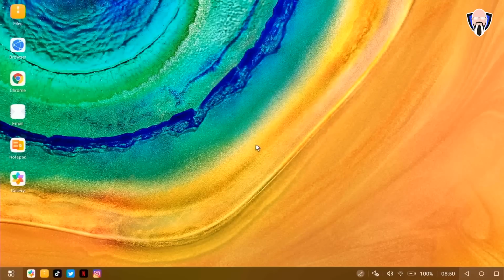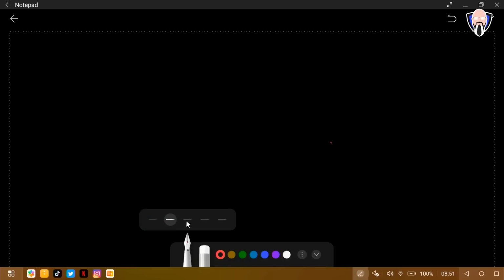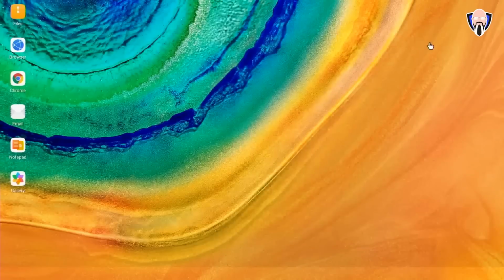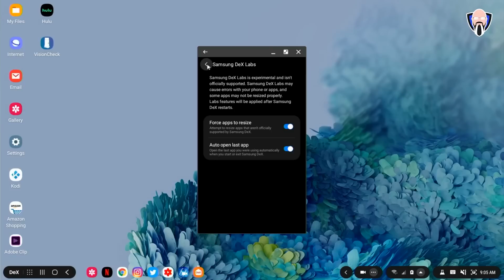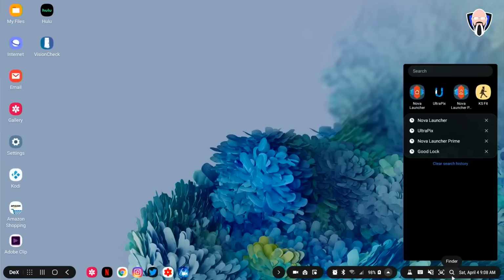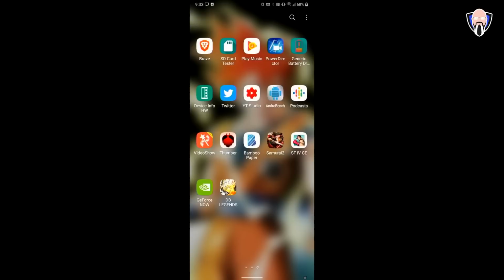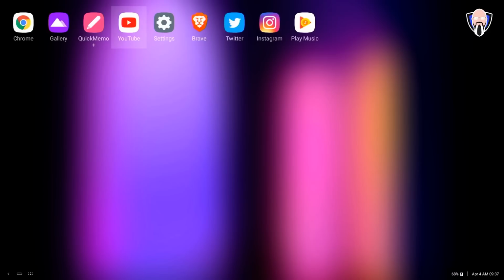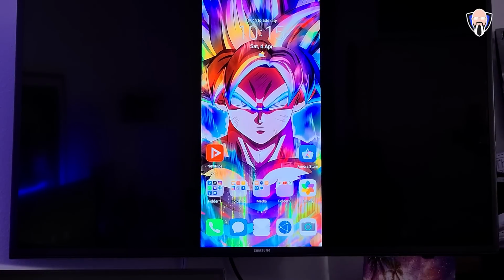EMUI Desktop Vs Samsung Dex Vs Android 10 Desktop (EMUI P40 pro Vs One UI S20 Vs V60 Desktop Mode)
Today's videos is all about the desktop modes we have in our smartphones. we have the huawei desktop mode  and honor emui 10 desktop modes in wired and wireless, we also have samsung dex from one UI 2.1 wired and pc mode, lastly the new desktop mode in lg phones and oneplus devices like the oneplus 8 pro are also here.

the Logitech keyboard

B&H Dealzone:

Amazon Daily Deals: